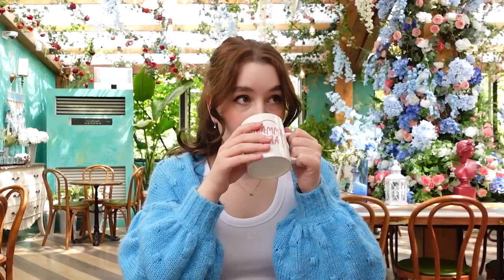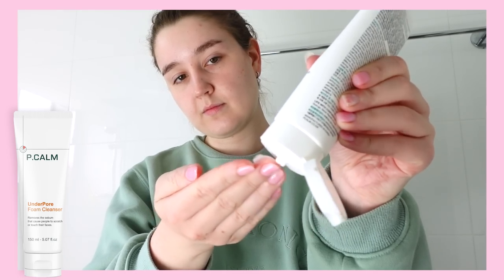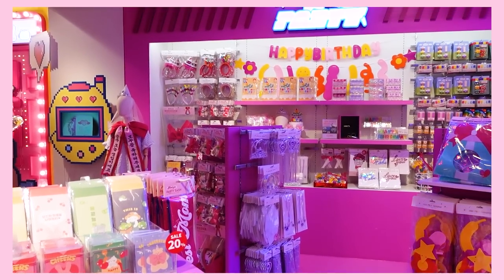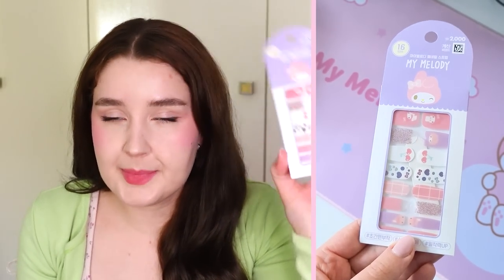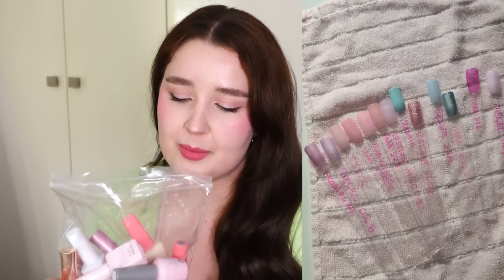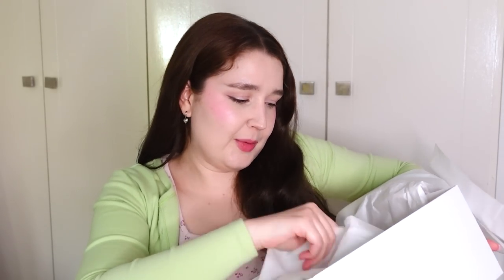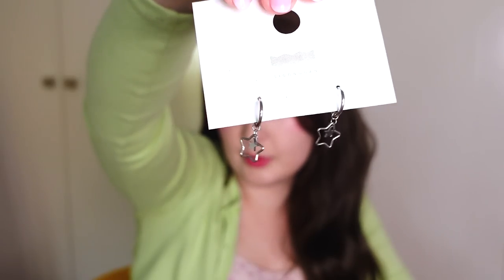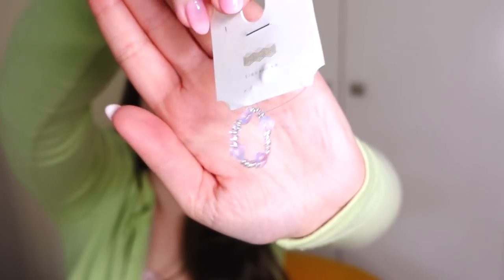Korea Haul | What I Bought in Korea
Thank you to P.CALM for sponsoring this video and supporting my channel! 💖

Products Mentioned:
Underpore Foam Cleanser

Here is everything I bought in Korea, from clothes to the best affordable k-beauty to korean gel nail polishes... tea and snacks? Recently I went on a trip to Korea, visiting Seoul, Gyeongju and Busan, and I wanted to share a little haul of what I bought on vacation, as well as some recommendations for what you should buy if you're visiting Korea!

OSOI Mini Toni Handbag in Silver